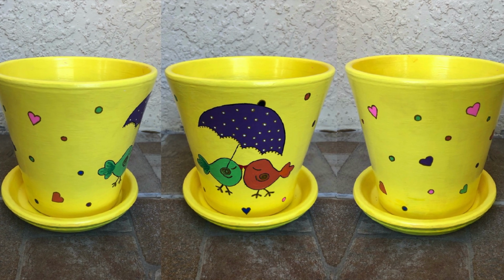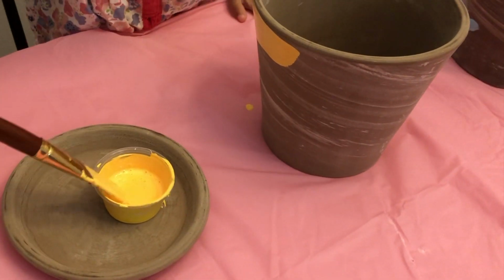DIY Birds and Umbrella Acrylic Painting on Garden Pot | Garden Pot/Planter Decoration Ideas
Birds and Umbrella DIY Hand Painting with Acrylic Paint On a Clay Garden Pot.